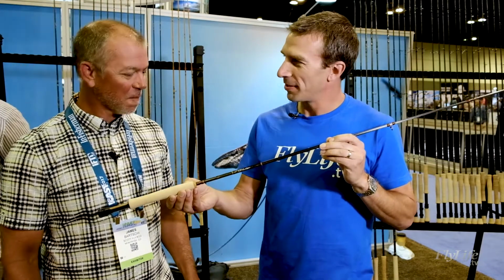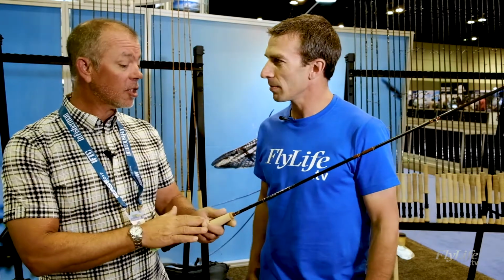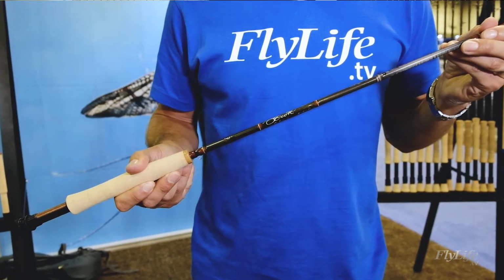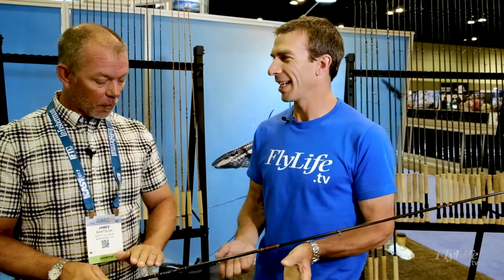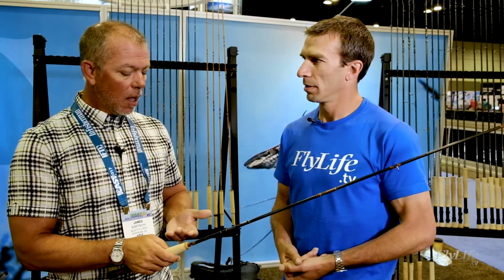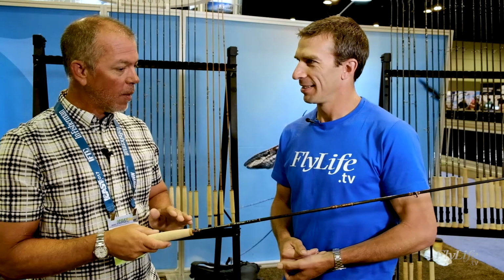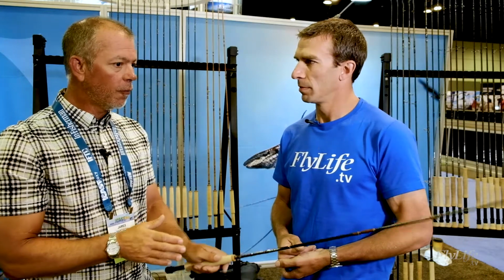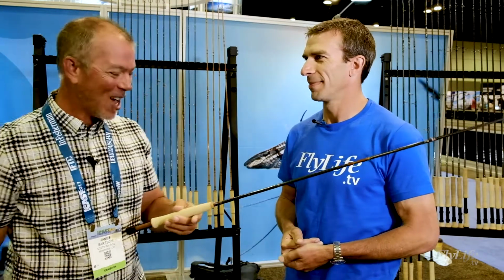Scott G Series - IFTD 2017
A first look review of the all new, award winning Scott G Series mid action fly rod with Jim Bartschi president of Scott at the International Fly Tackle Dealer show 2017